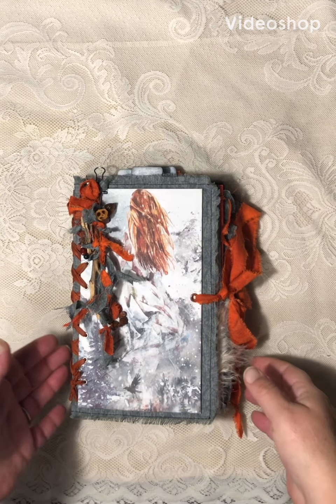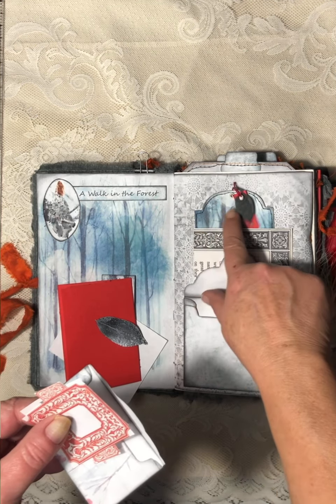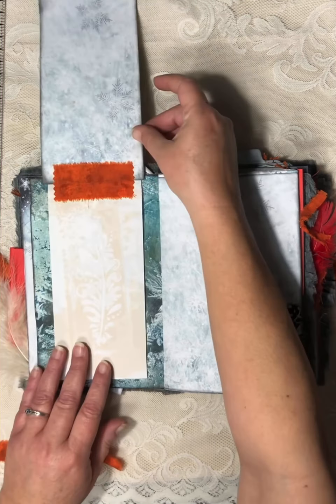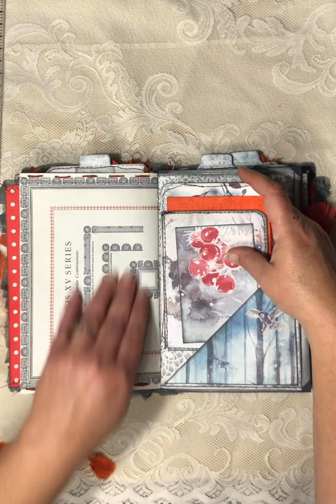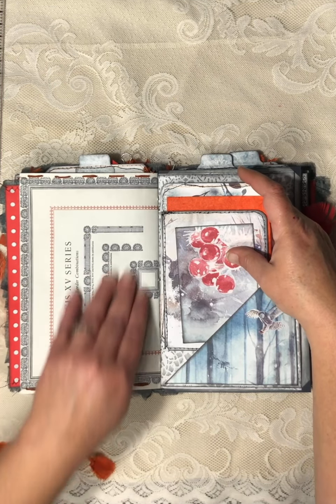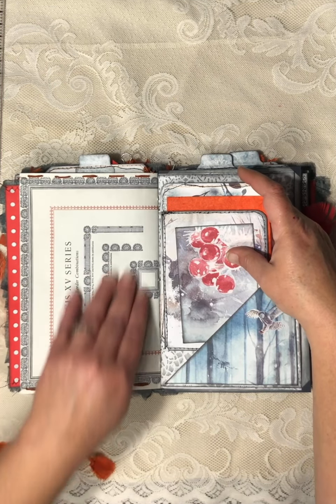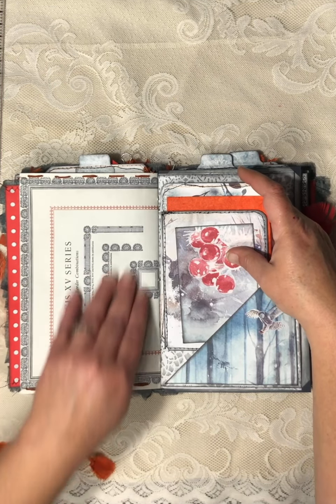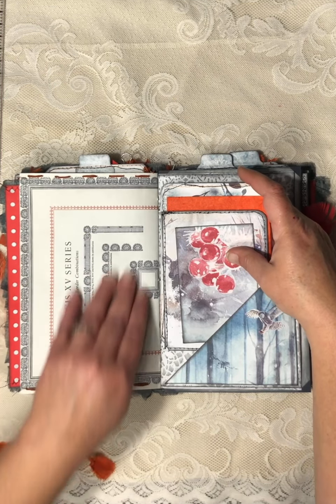Winter’s Magic Guest Design Team Project for Taylor Made Journals Flip Through (Sold)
I am so excited to share this journal that I made as a guest design team project for Taylor Made Journals!  Thanks for looking!

Taylor Made Journals on Etsy

Digital Designs by Taylor Made Journals used in this project
Winter's Magic Junk Journal Kit
Linotype Typesetters Junk Journal Kit
Double Espresso Coffee Dyed Papers